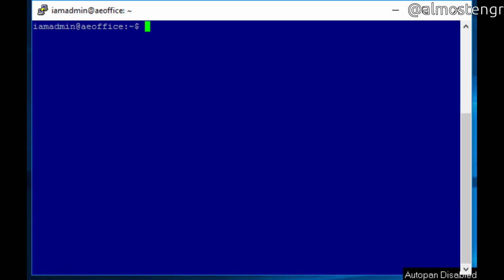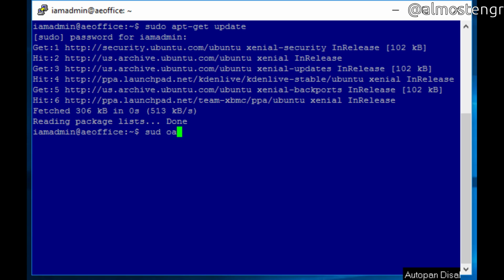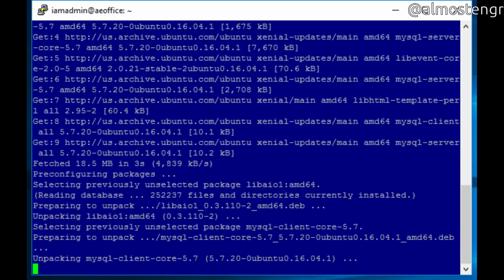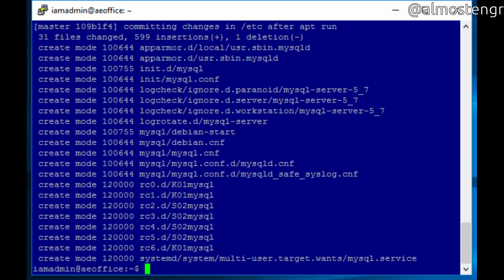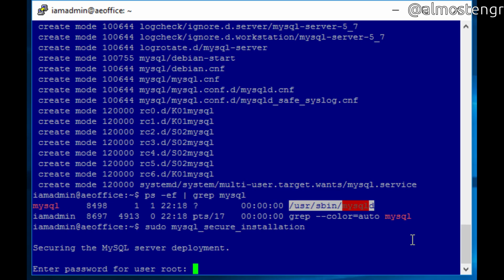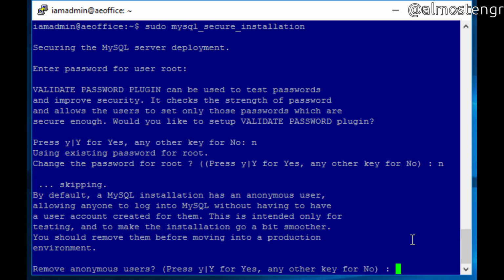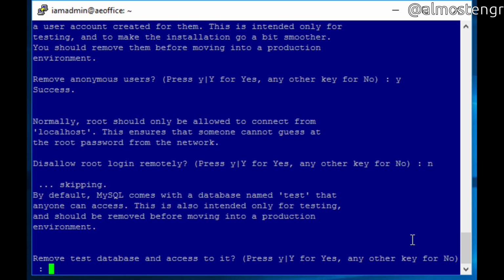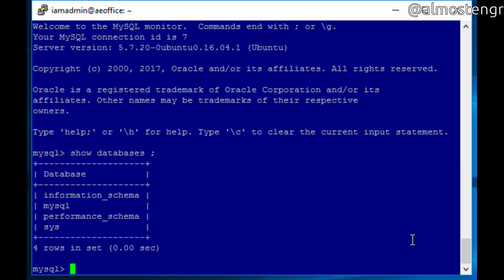Install MySQL Server on Ubuntu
Video covers installing MySQL server on Ubuntu 16.04.  The Ubuntu server and desktop steps are the same.